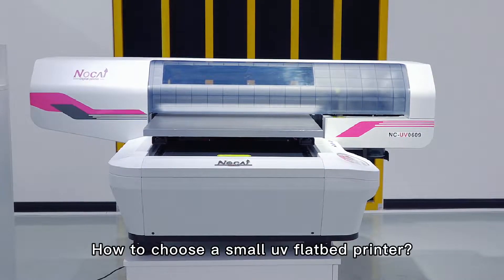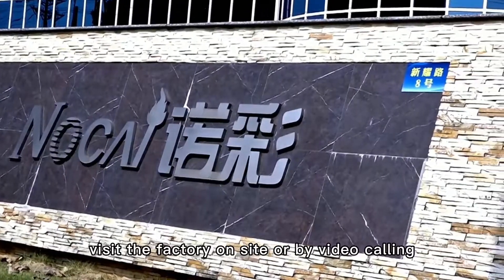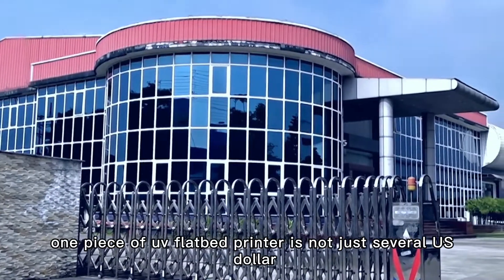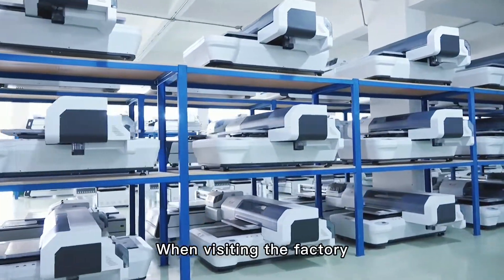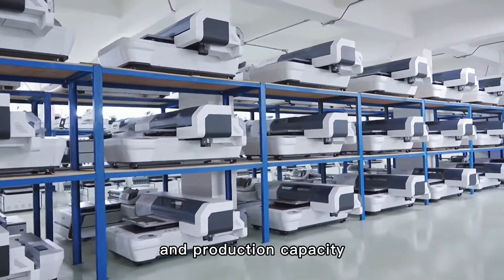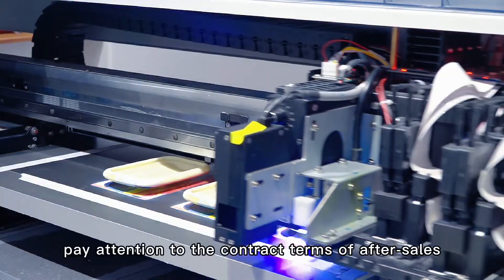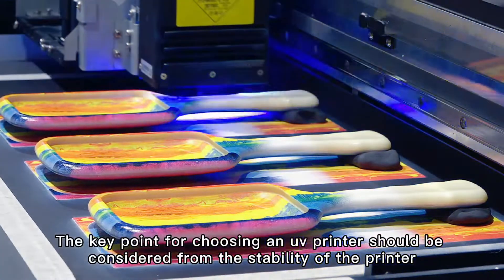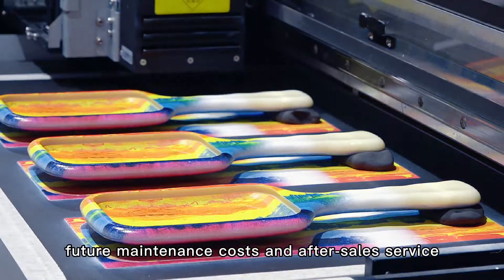How to choose a small uv flatbed printer?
Firstly, learn the brand and the reputation of the manufacturers.
Secondly, visit the factory on site or by video calling, after all, one piece of uv flatbed printer is not just several US dollar. When visiting the factory, checking the scale of the factory, service attitude and mode, and production capacity.
Thirdly, price is not the only consideration, different manufacturers or different printer models have different prices.It would be better to choose the company with good quality printers and good after sales service.
Fourthly, pay attention to the contract terms of after-sales, maintenance and warranty scope.
The key point for choosing an uv printer should be considered from the stability of the printer, future maintenance costs and after-sales service.
For more details, welcome to leave us a message.